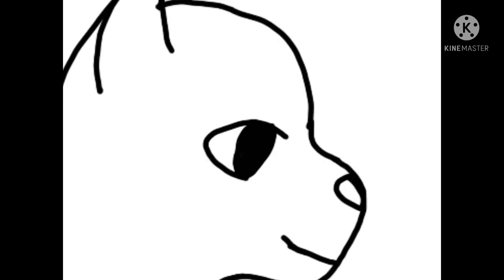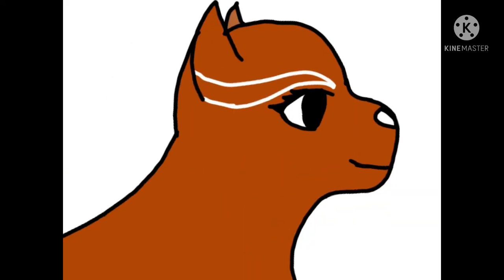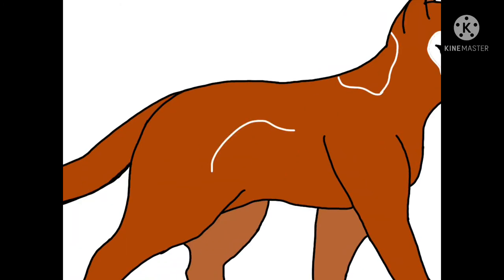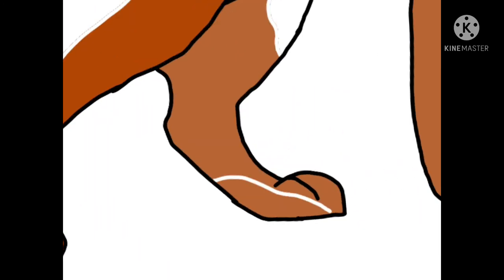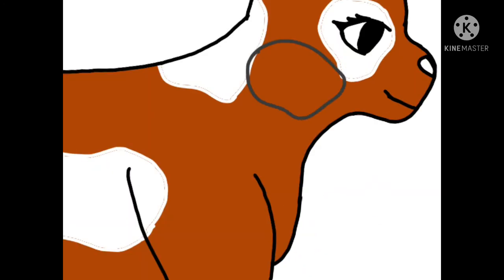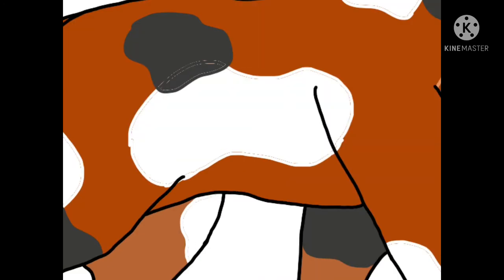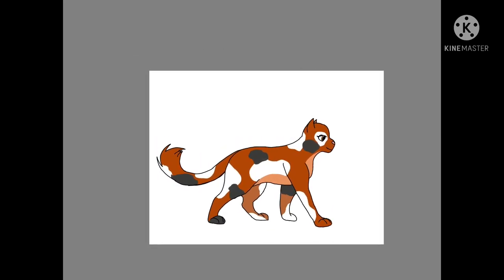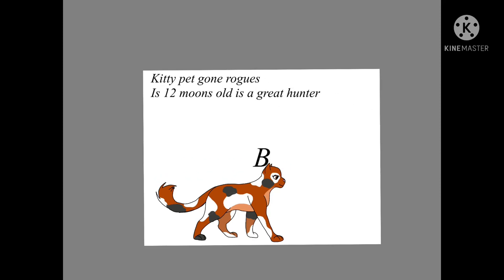Baboon the warrior cat